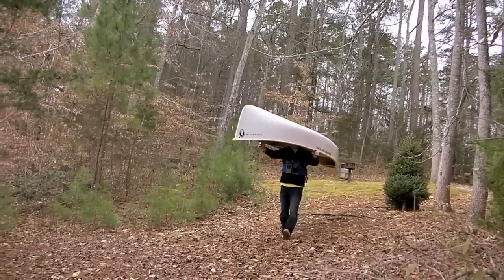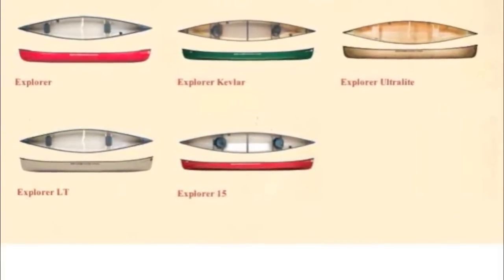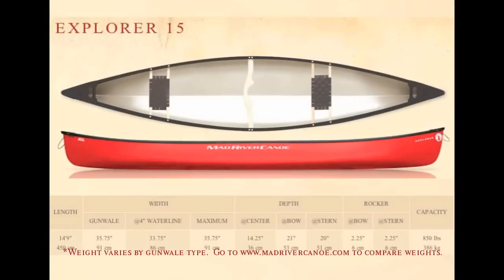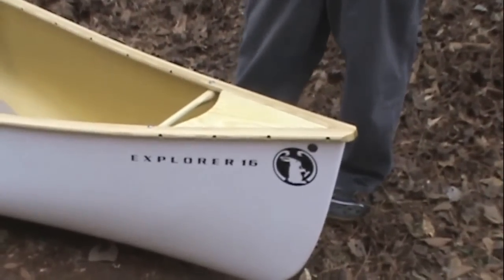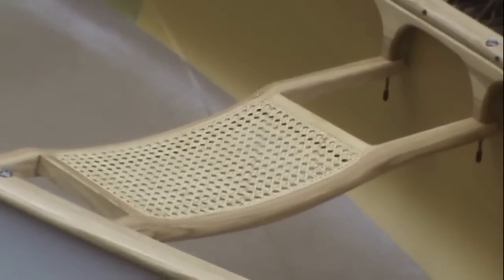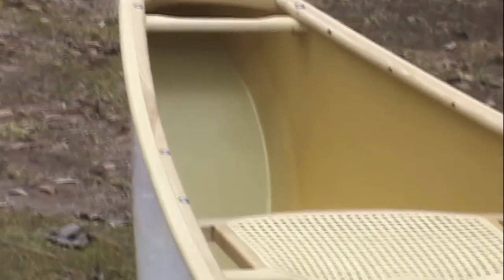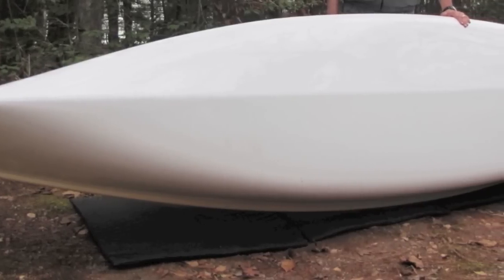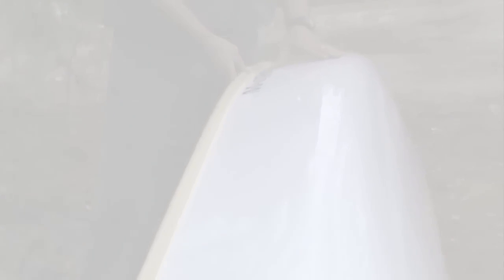Mad River Canoe Explorer Series